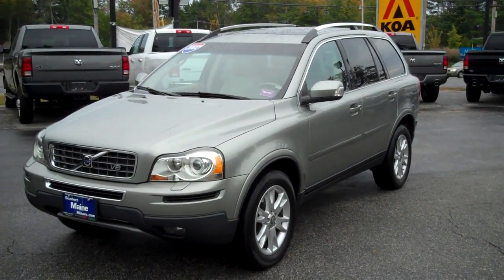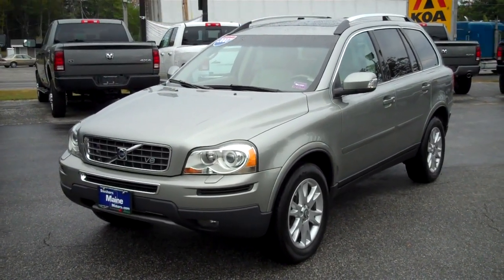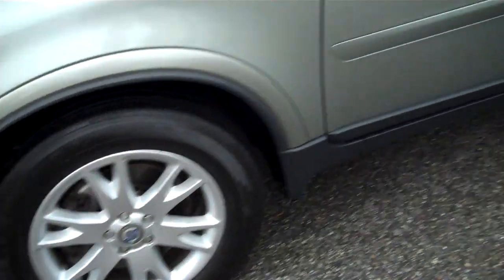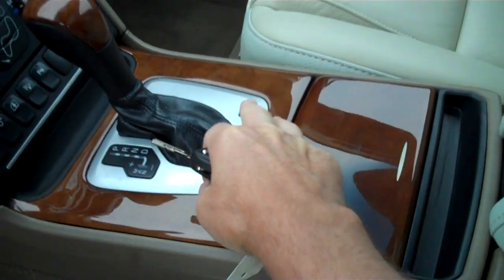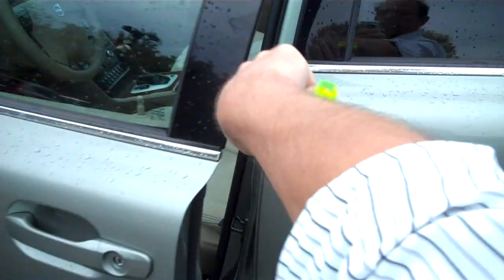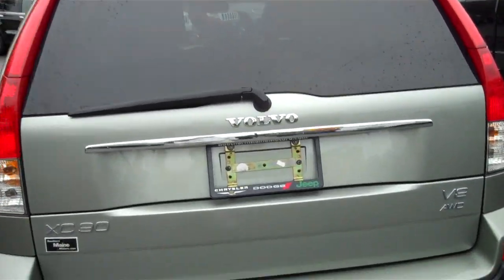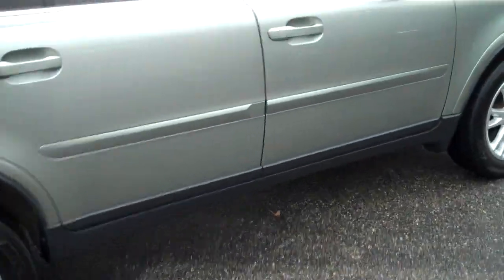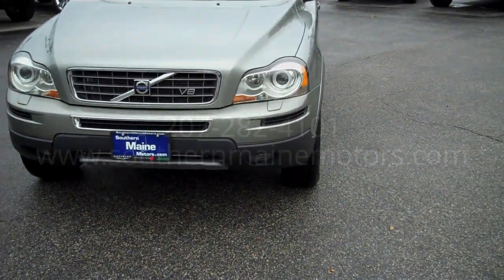Best Priced Used 2007 Volvo XC90 SUV V8 AWD stk#J7248A Southern Maine Motors Saco Maine 04072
more info;
Beautiful local trade-in 2007 Volvo XC90 with leather, moonroof, heated seats, dual climate control, All wheel drive, and a whole host of great options and equipment.
It has only 38,039 miles. Arriving in Jade paint, this vehicle is sure to shine no matter where -- the garage, the boulevard or the expressway. At Southern Maine Motors Chrysler Dodge Jeep, you can trust in the quality of our expansive selection of pre-owned vehicles; call Steve Smith at (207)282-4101 today to check on availability and to schedule a test drive!